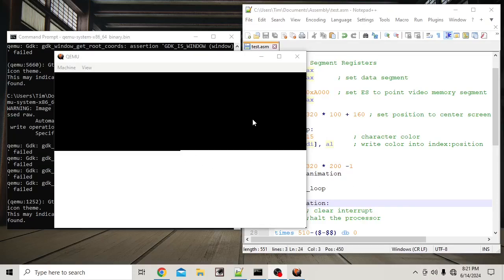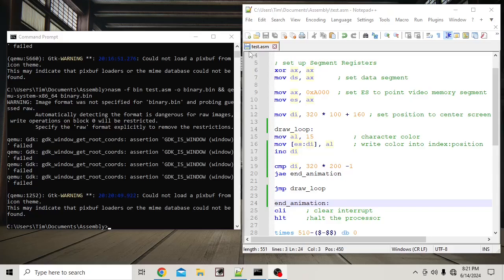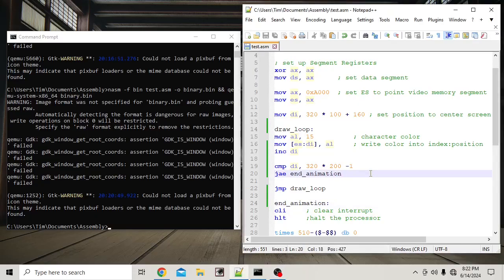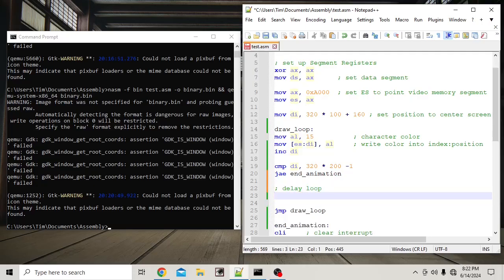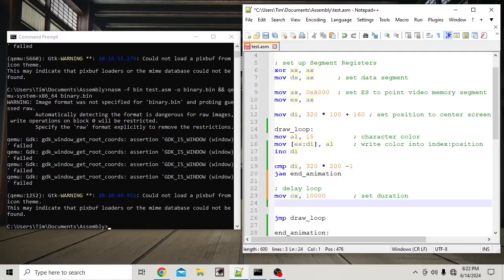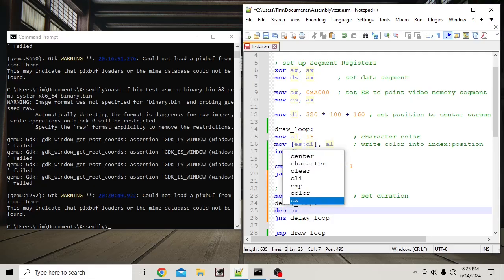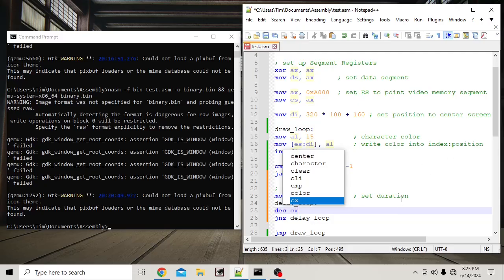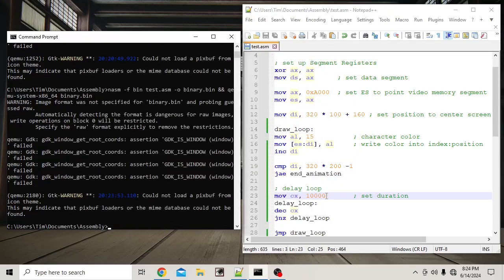Animation Timing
Burn some clock cycles to slow down our animation in Assembly